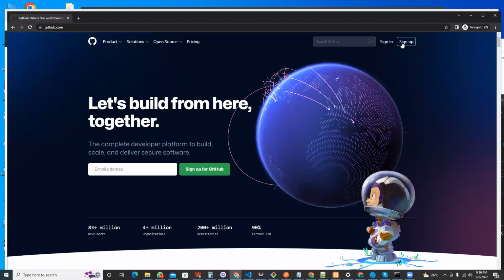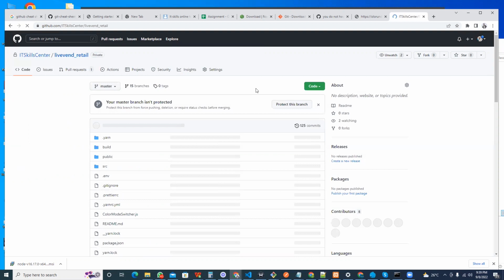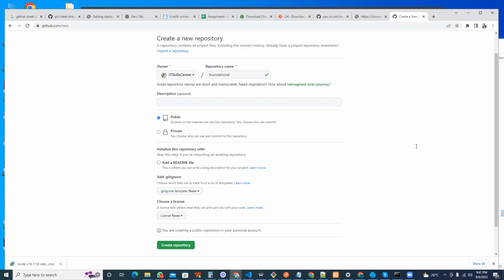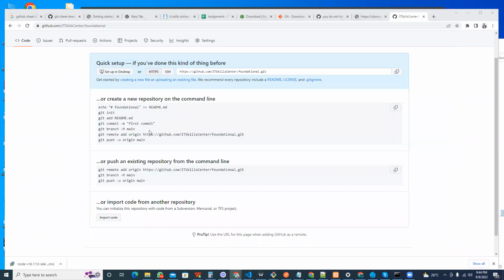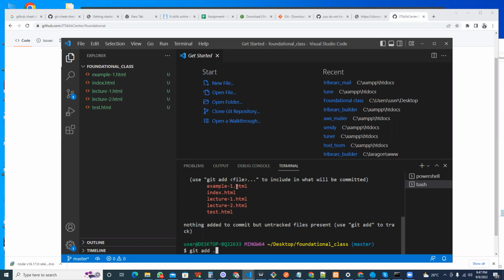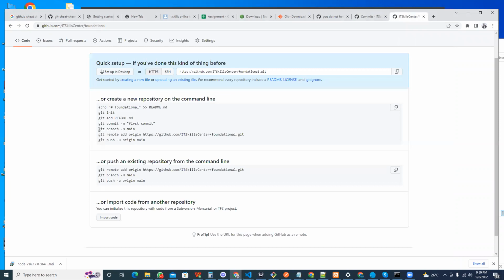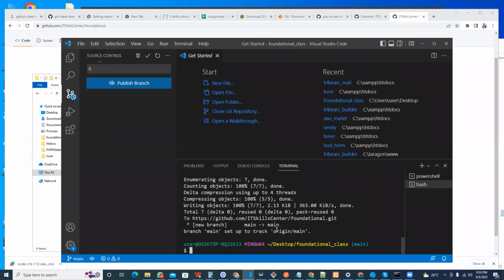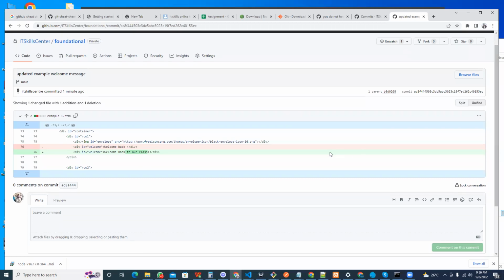Foundational class Day 3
Getting started with github and  surge.sh to deploy a static webpage.